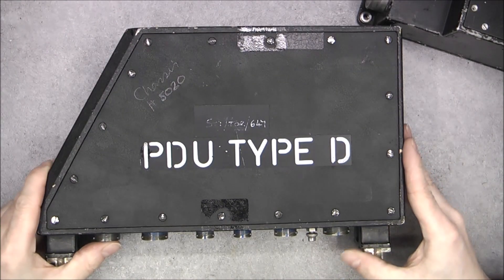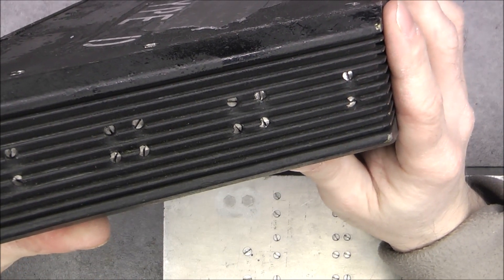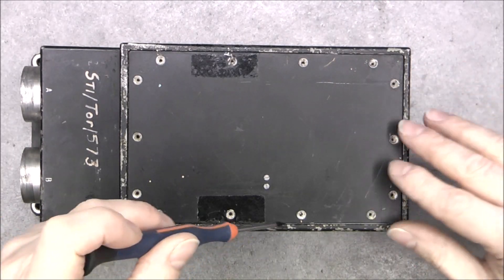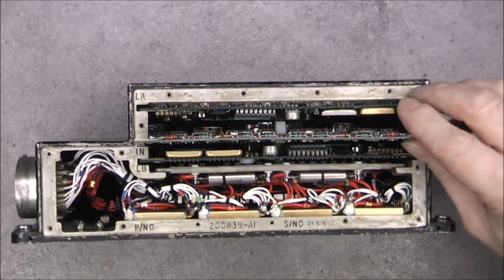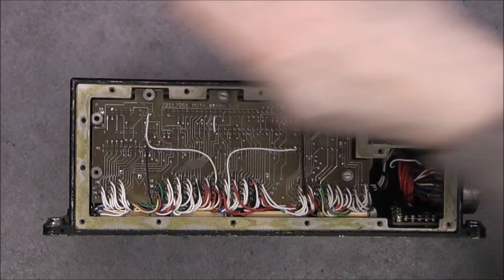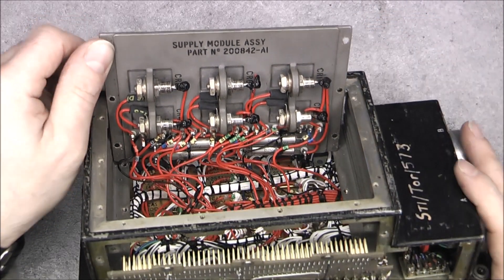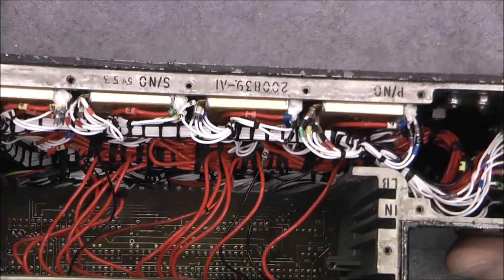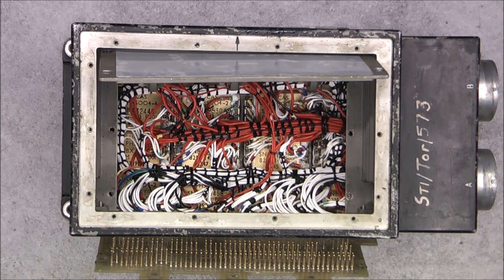Tornado Pylon Decoder Unit type B teardown